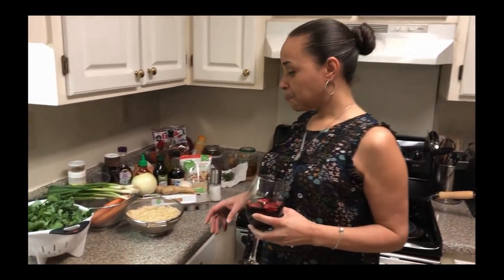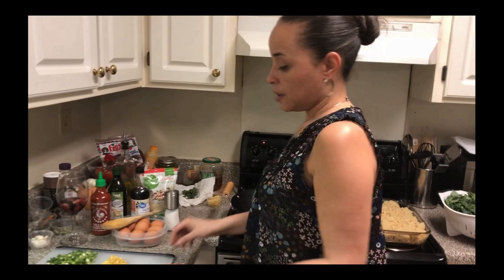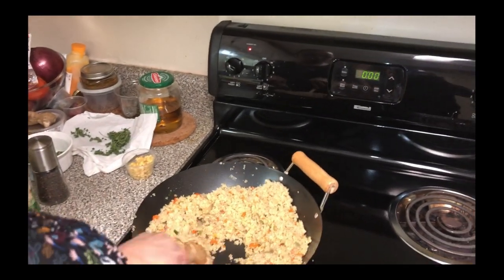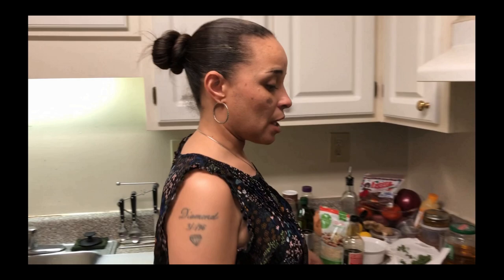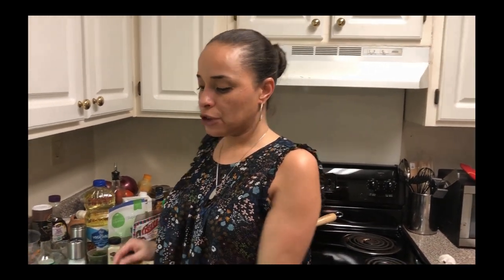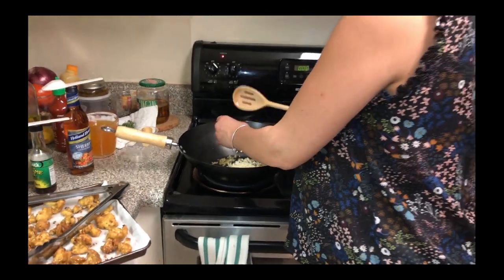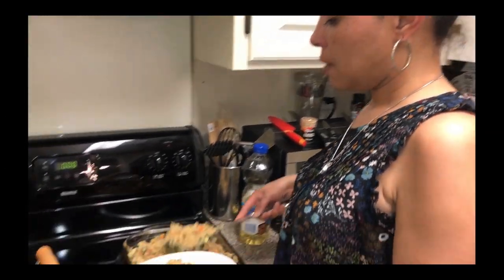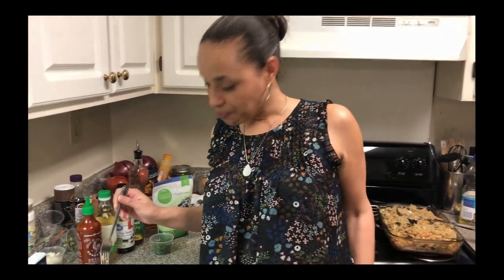THE IMPECCABLE CHEF’Z-N-THA HOOD: QUINOA FRIED RICE W/ GENERAL TSO'S CAULIFLOWER